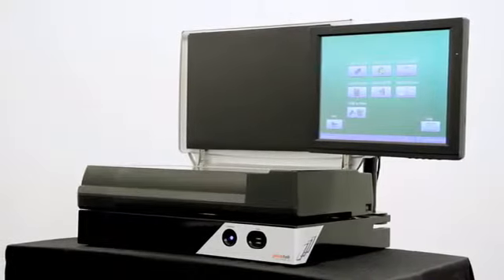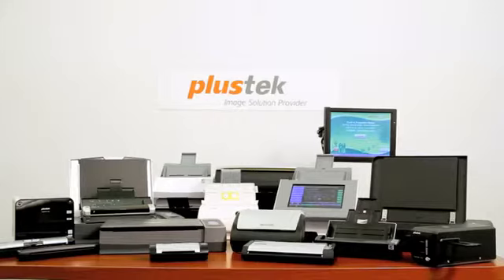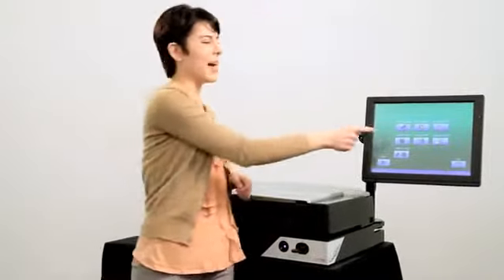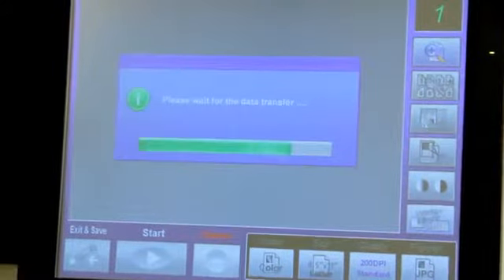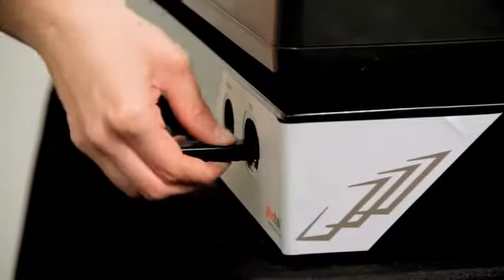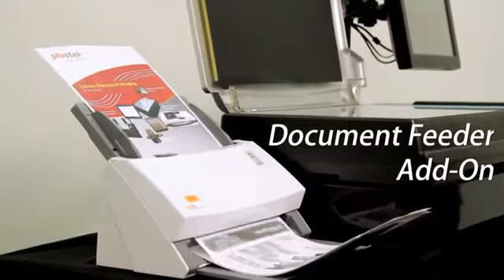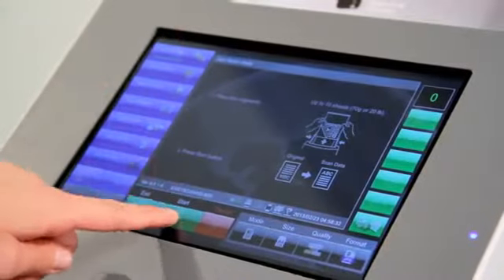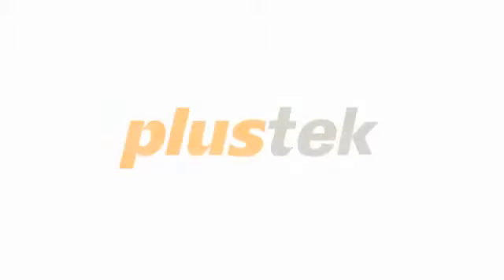Plustek EZBookScan Center Demonstration YouTube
CÔNG TY TNHH THƯƠNG MẠI TRƯỜNG XUÂN
Địa chỉ: 23 Đường 52, Cư Xá Lữ Gia, Phường 15, Quận 11, TP.HCM